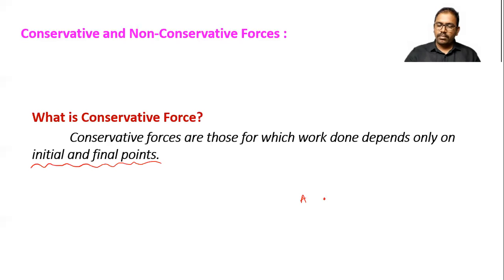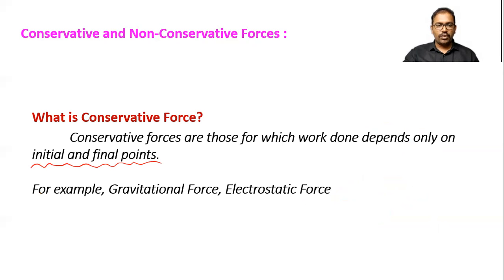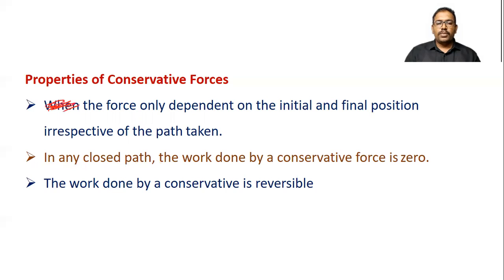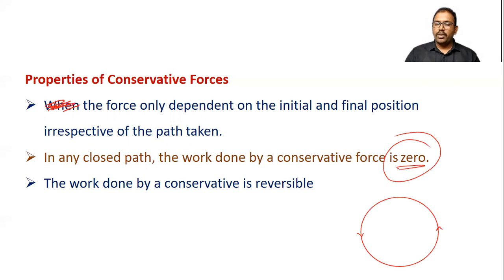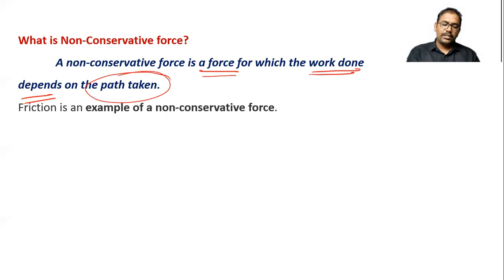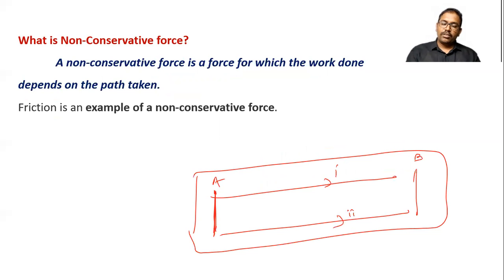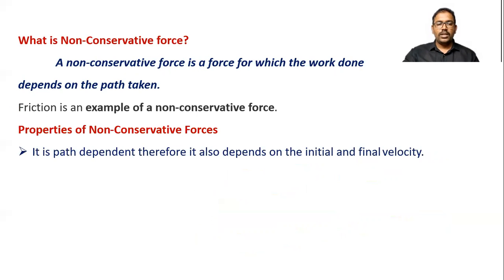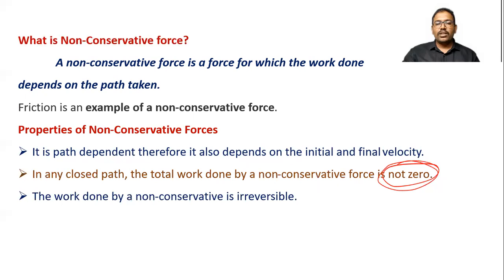Ch 4 Laws of Motion part 5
Conservative and Non conservative force